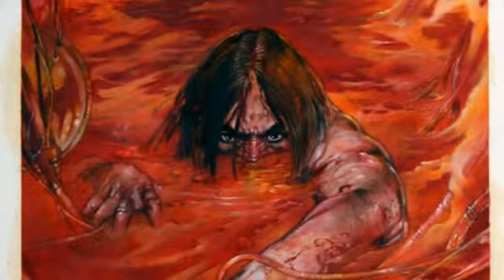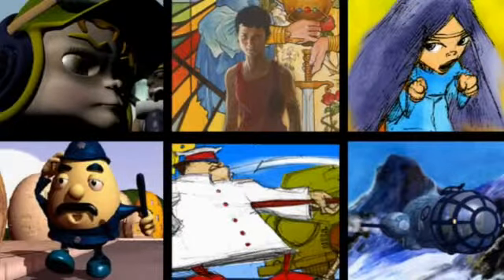clk2do-Animators.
An interview with two animators and how they got to be where they are today.